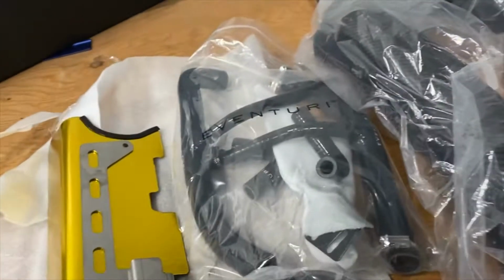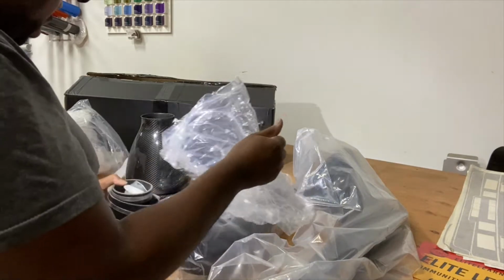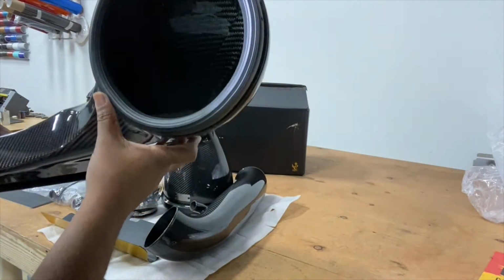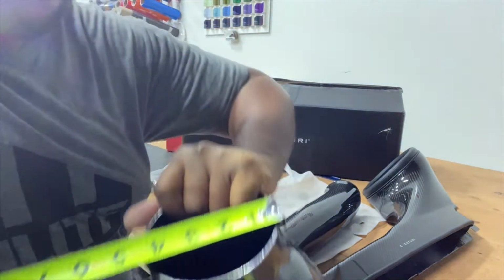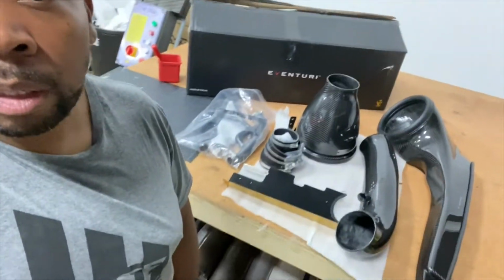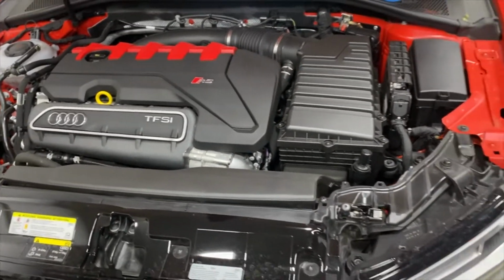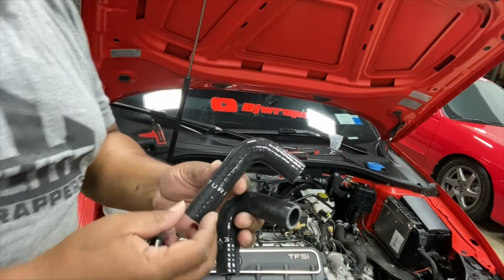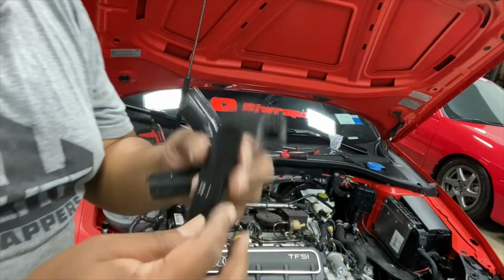EVENTURI INTAKE UNBOXING & INSTALL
Unboxing and installation of the stage 3 eventuri intake for the rs3. 4" intake and dyne video coming soon.